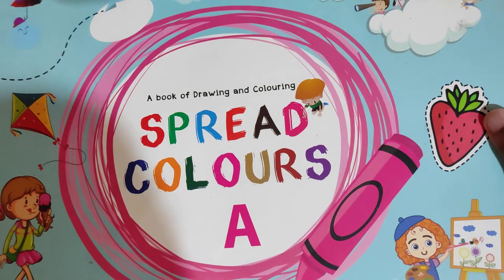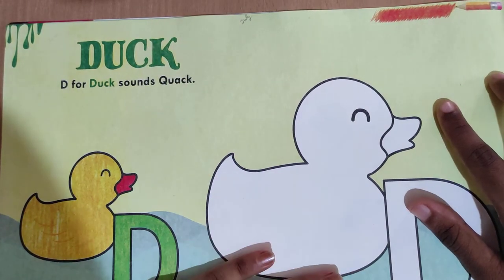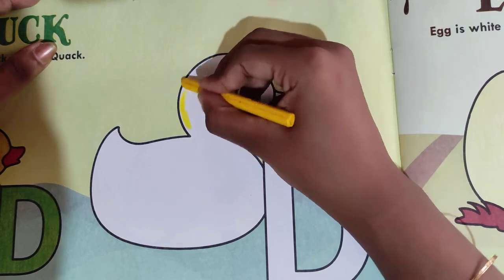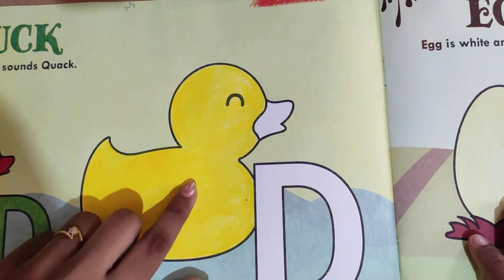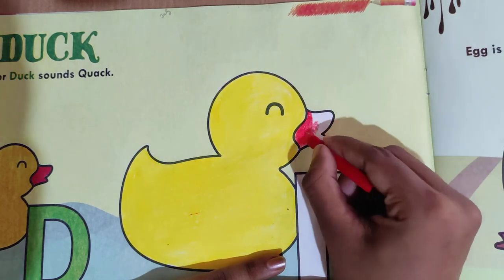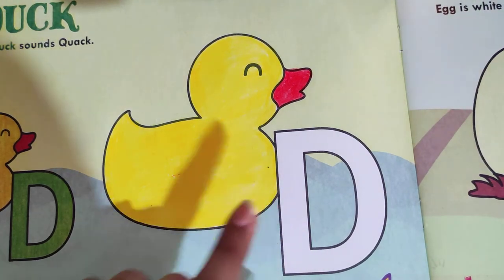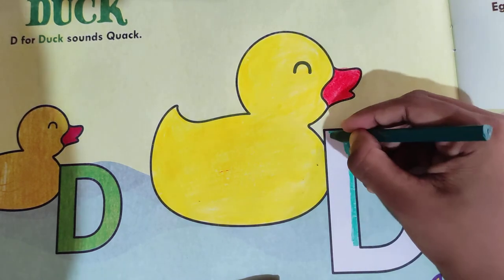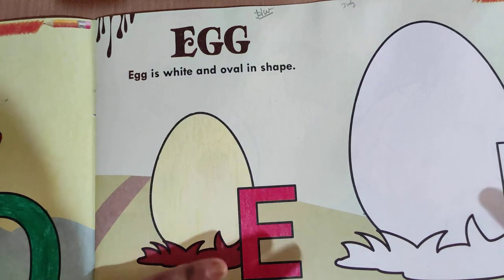Nur Drawing and colouring